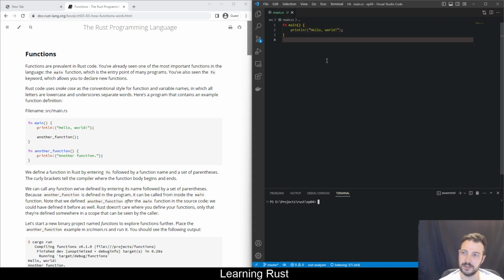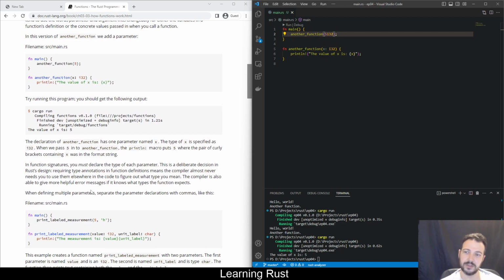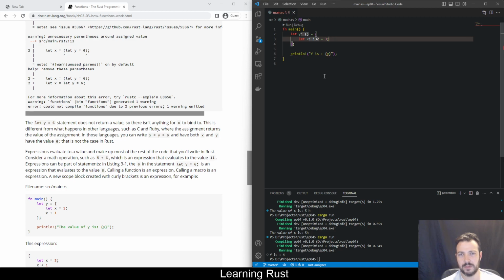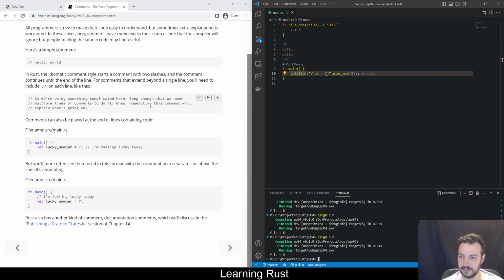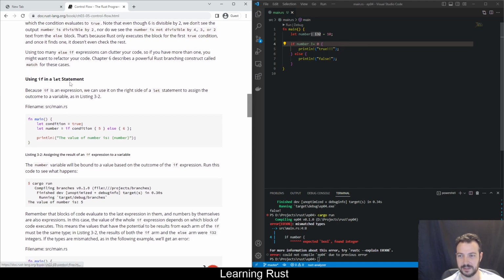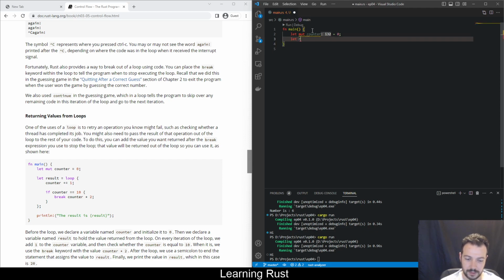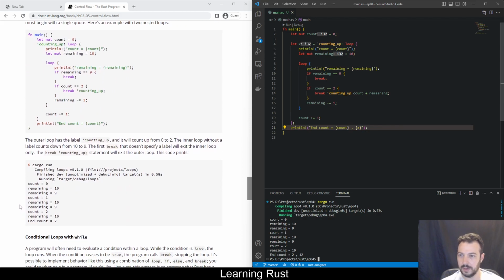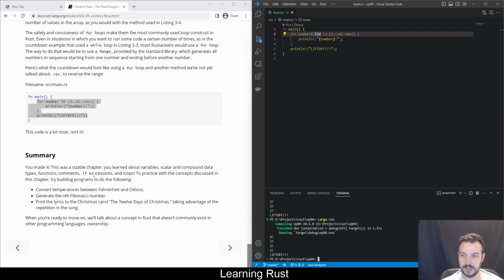Learning Rust E04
In this episode I read finish the 3rd chapter in the book that talks about functions and flow control